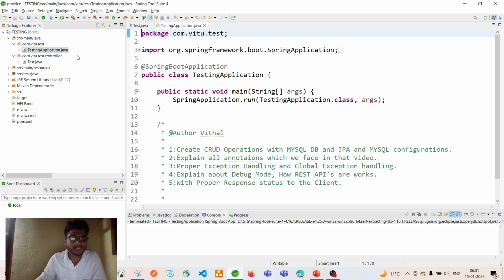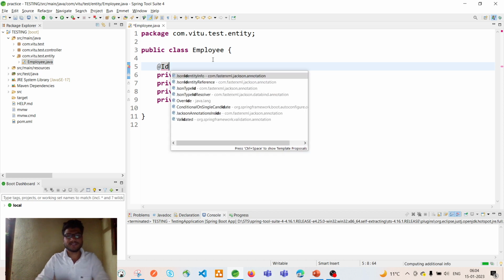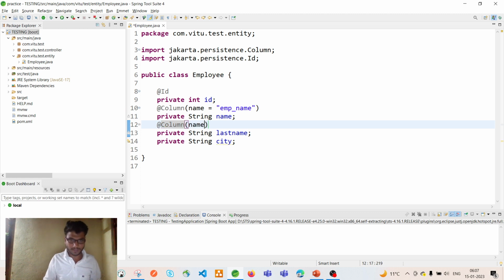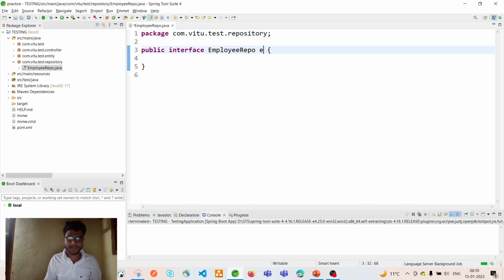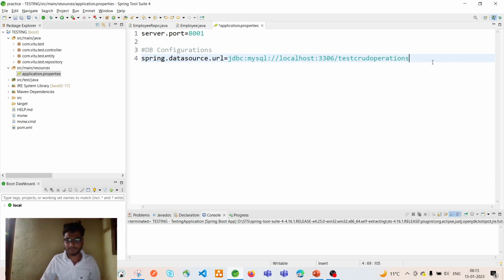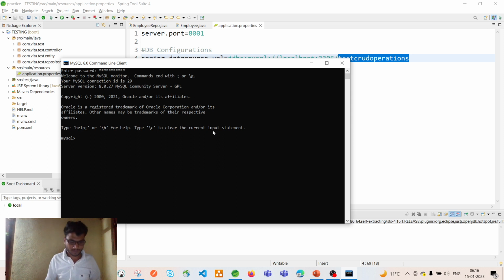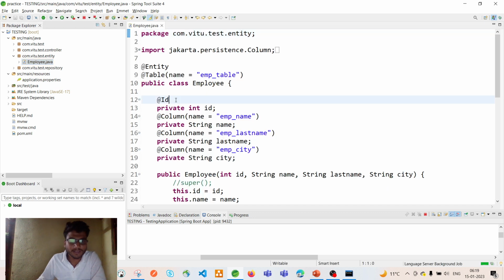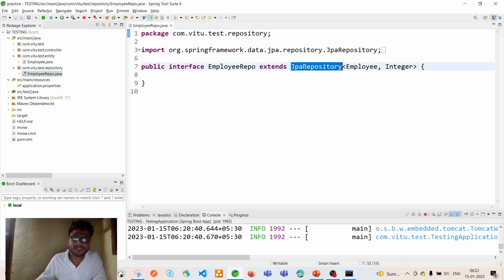CRUD OPERATIONS PART-1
In this video I covered how to create entity class and discussed about some annotaions.
 and DB configuration and JPA configuration.
As we know we try to implement CRUD operations in Spring boot.